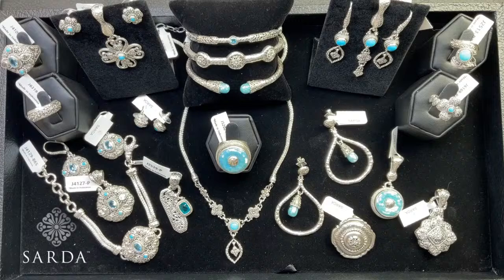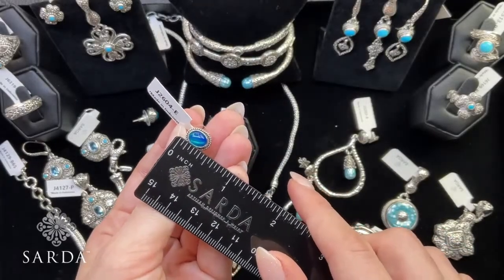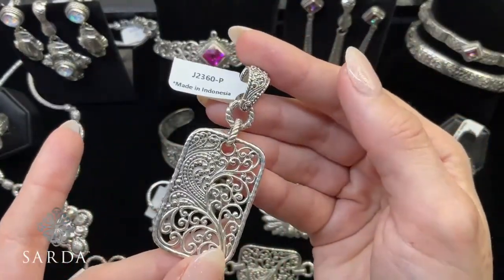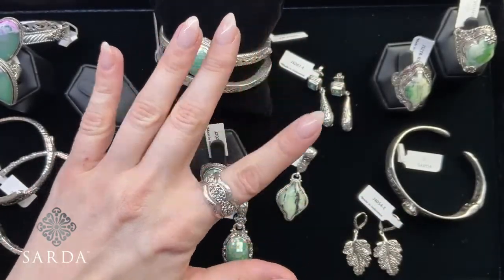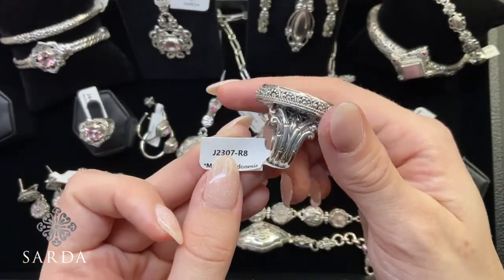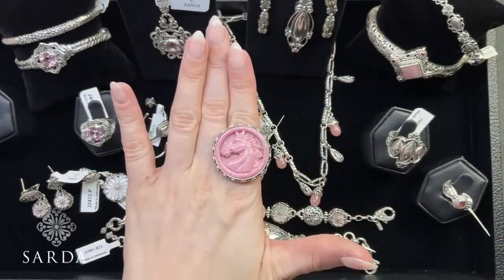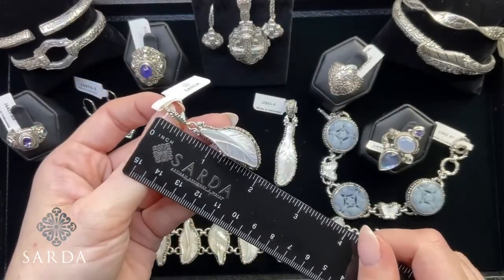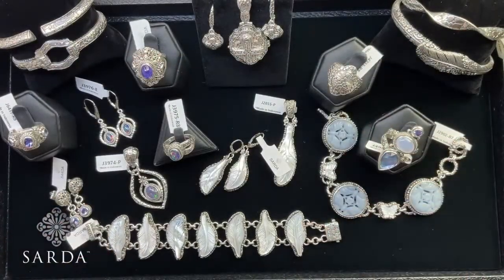SARDA™ 3/6/24 - Rainbow Vault Volume 8 - Sterling Silver Jewelry Designs From Designer Janyl Sherman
Shop SARDA™ live with Michelle & Sarah. Sterling silver and gemstone jewelry.

The jewelry being featured today can be found on our Rainbow Vault page!

DETAILS:
- code: 25RAINBOW
- unlimited use code
- only applies to rainbow vault items
- must be logged into registered account
Don't have an account?
- expires 3/6/24 at 11:59pm PT

VAULT SHOPPING:

How to shop: Each item will have a number in the title of the product, as well as in the product description. This will make the item searchable on our website. Simply add the item number to the search (each item will start with a “J” followed by a four-digit number) and you will be able to find the item. If the item does not appear on the search, it means that it has sold out.